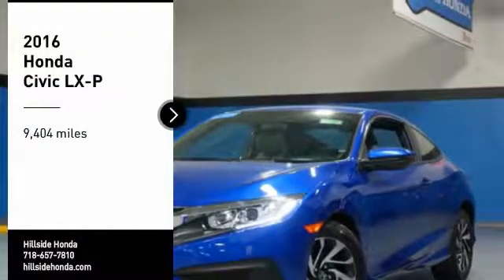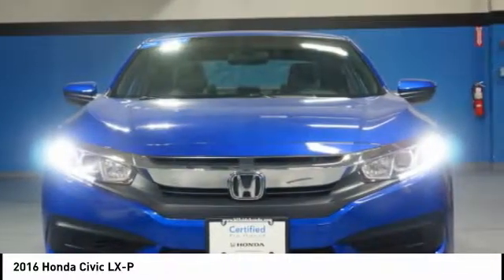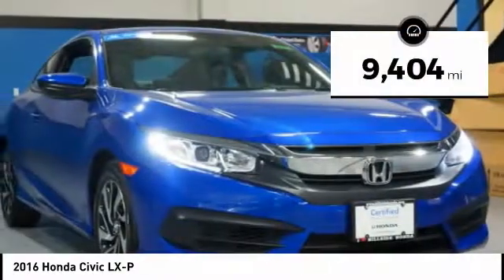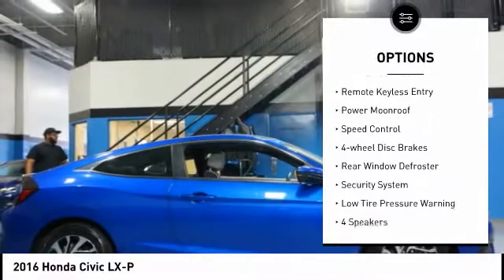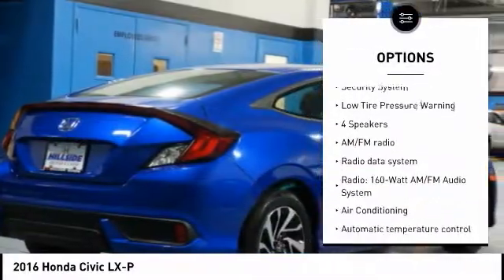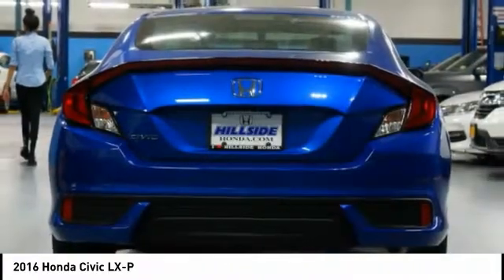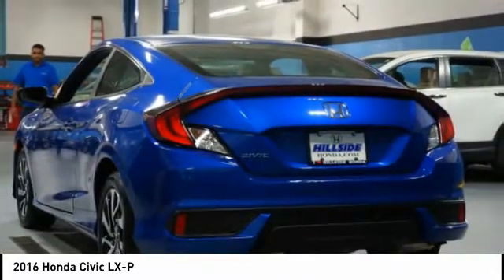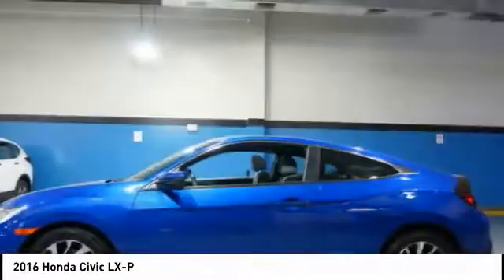2016 Honda Civic Jamaica NY U259020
2016 Honda Civic LX-P

Hillside Honda
144-19 Hillside Avenue

Recent Arrival! NO HIDDEN DEALER FEES, NO FINANCING REQUIREMENTS, Hillside Honda To Go means you pay EXACTLY what you see! *HondaTrue Factory Certified with Warranty* Spotless! Best Conditioned Vehicles in the Market! Our aggressive NO FEE, market based pricing takes all the headache out of shopping! Clean CARFAX. CARFAX One-Owner.Passed 182 Point Inspection, New Tires, Recent Oil Service, White Glove Detailed.***INTERNET SPECIAL - MUST PRESENT AD AT TIME OF SALE. EXCLUDES ALL PRIOR OFFERS*** All Honda Certified Pre-Owned vehicles include: . 182 Point Inspection . 84 Month/100,000-mile (whichever comes first) Powertrain Limited Warranty from the vehicle's original in-service date . 12 months/12,000 miles (whichever comes first) non-powertrain warranty from the original warranty expiration date or from the Honda Certified purchase date. Warranty Deductible : $0 . Trip interruption protection . Vehicle History Report . Warranty is transferable . Roadside Assistance with Honda Care purchase . XM Satellite Radio 3 trial months of service All efforts are made to ensure each vehicle displayed is IN STOCK as well as AVAILABLE. Hillside Honda is not responsible for typographical errors.Awards: * 2016 IIHS Top Safety Pick+ (When equipped with honda sensing) * NACTOY 2016 North American Car of the Year * 2016 KBB.com Brand Image Awards2016 Kelley Blue Book Brand Image Awards are based on the Brand Watch(tm) study from Kelley Blue Book Market Intelligence. Award calculated among non-luxury shoppers.  Kelley Blue Book is a registered trademark of Kelley Blue Book Co., Inc.